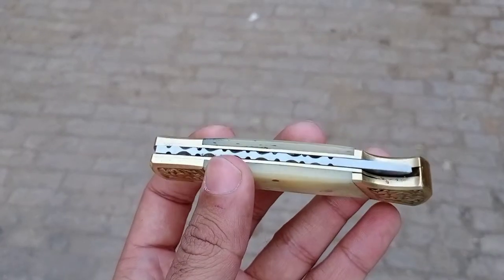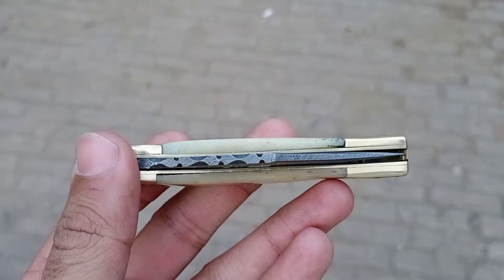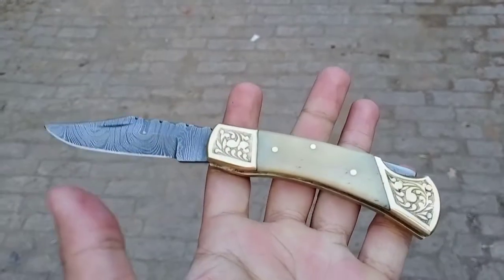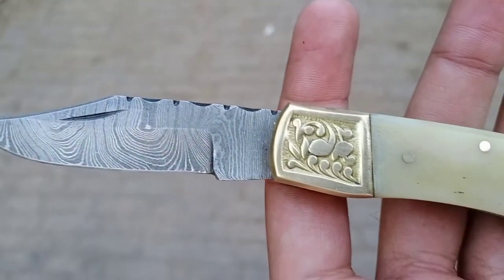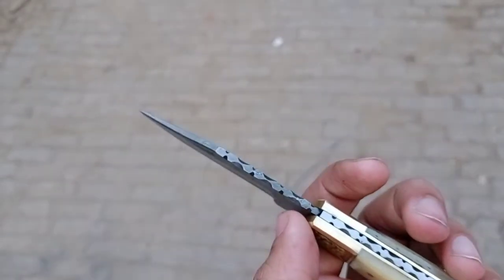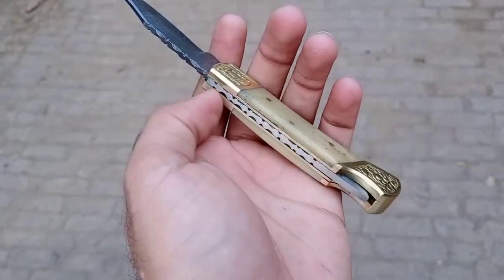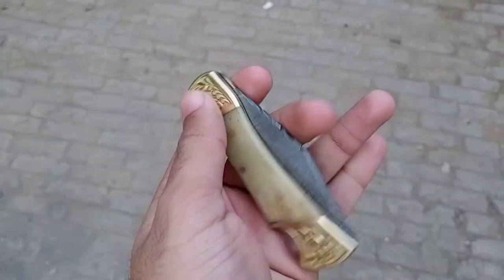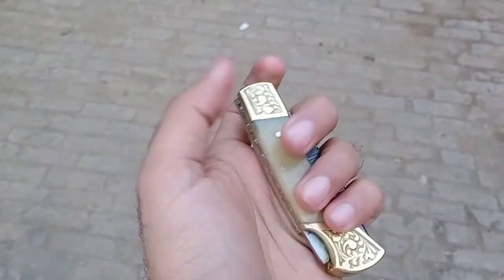Folding Pocket Knife with bone and brass Handle.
A pocketknife is a foldable knife with one or more blades that fit inside the handle that can still fit in a pocket. It is also known as a jackknife (jack-knife) or a penknife, though a penknife may also be a specific kind of pocketknife.[1][2] A typical blade length is 5 to 15 centimeters (2 to 6 in).[3] Pocketknives are versatile tools and may be used for anything from opening an envelope, to cutting twine, slicing a piece of fruit, or even as a means of self-defense.[4] They are often used as everyday carry (EDC) knives.

Custom-made hand-forged folding pocket knife. We used bone and brass for the handle and pattern-welded for the blade. Blade length is 3 inches and the handle length is also 3 inches, overall 6 inches. Pocket size knife. Your daily carrying knife.

                                                                       (ABOUT US)
Hey there & welcome to JW SteelCrafts!

We began the JW SteelCrafts journey in late 1960 as this is our family business my father is Blacksmith and my father's father was a blacksmith too. With 60 years of expert experience, JW Steelcrafts is committed to providing quality, bespoke products. From chef knives to swords, we supply all of your steel needs.

High-quality Hand Crafted Knives and Leather Goods. Specializing In Damascus Steel Sword, Axes, Wedding Rings, Jewelry, and Custom Pieces available here.

As online shopping began to grow, I fell in love to show the world what we have got.

Since We began we have made thousands of Customized orders in Damascus steel and different materials too .which is far beyond what We could imagine and it has been quite a lot of work.

Our goal is to fulfill our client's dreams and turn their imaginations into reality!!!

I really hope you enjoy your experience with JW SteelCrafts, and We would love to hear any suggestions, good or bad, so we can improve.

Thanks, and enjoy the work of art!!

Thanks.